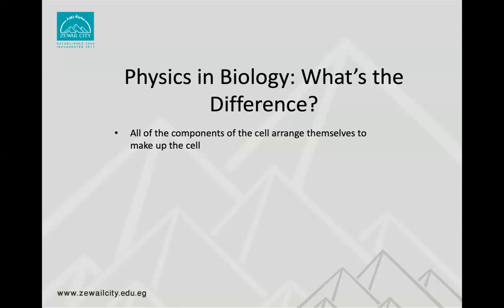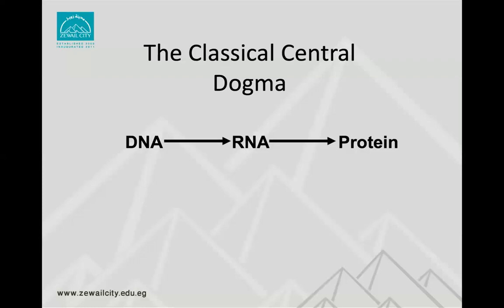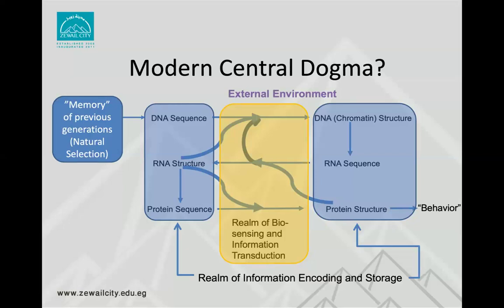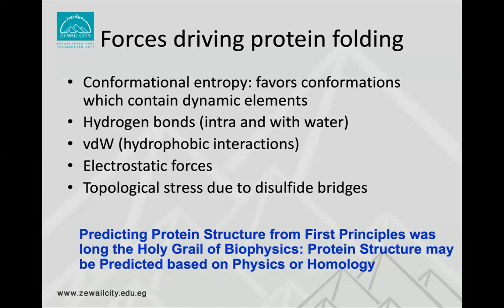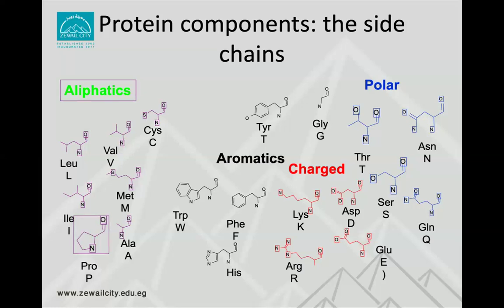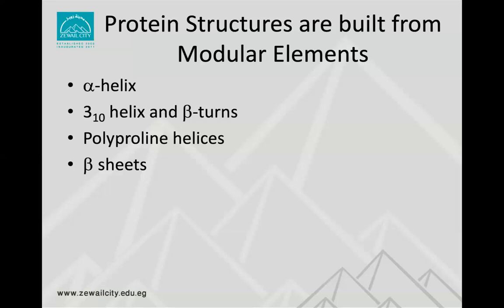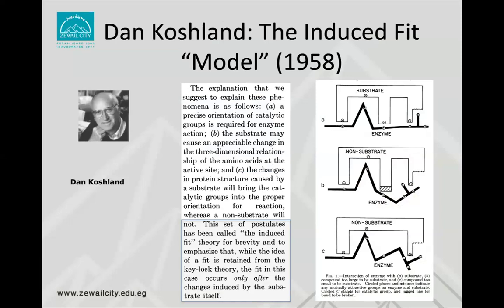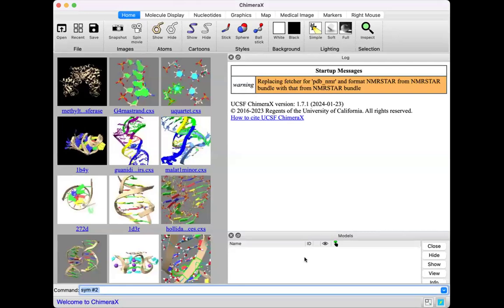محاضرة دكتور فريد الأولي في المدرسة الصيفية الثانية بمدينة زويل